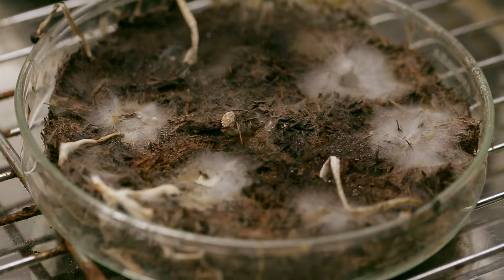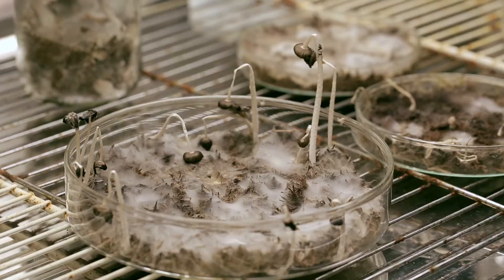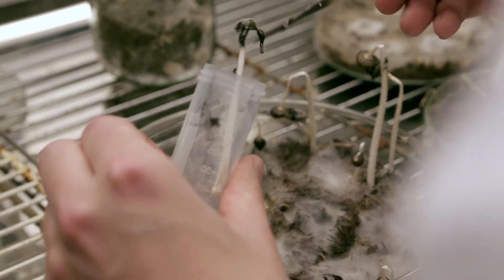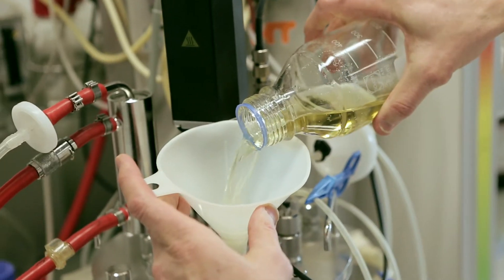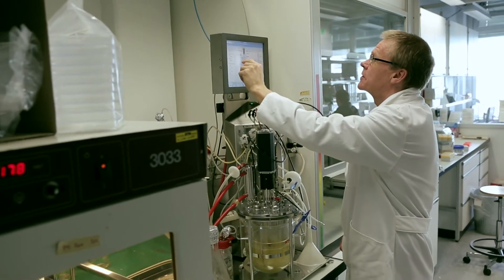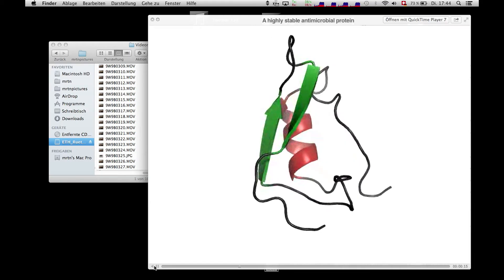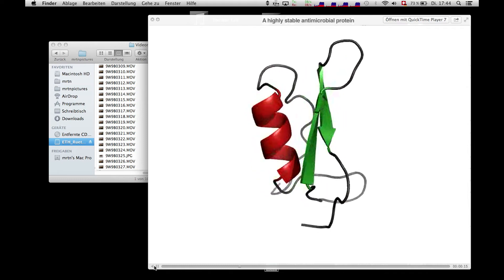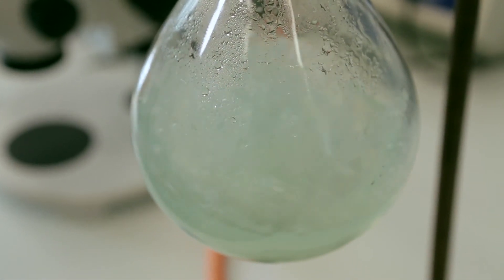Spark Award 2014: A higly stable antimicrobial protein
The Spark Award will be awarded each year for the most promising invention.

The project "A higly stable antimicrobial protein" was invented by MSc Andreas Essig, Dr Markus Künzler, MSc Daniela Hofmann, Prof. Dr Gerhard Wider, Prof. Dr Markus Aebi.